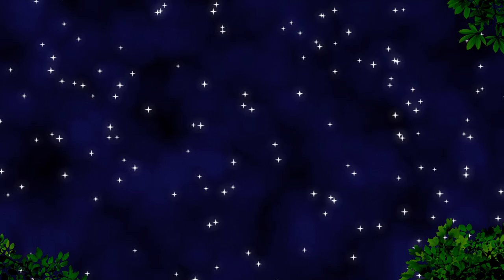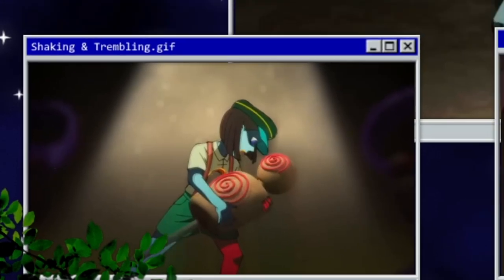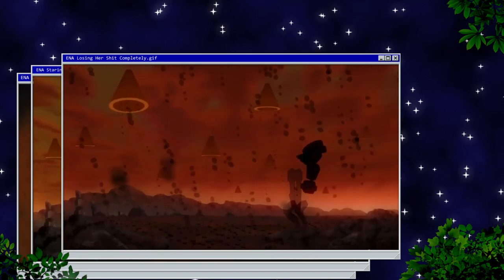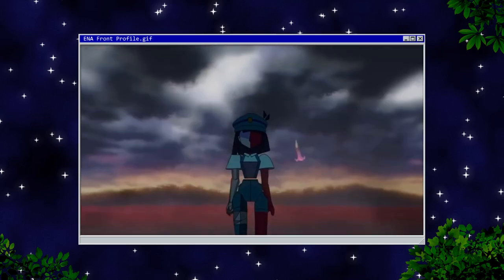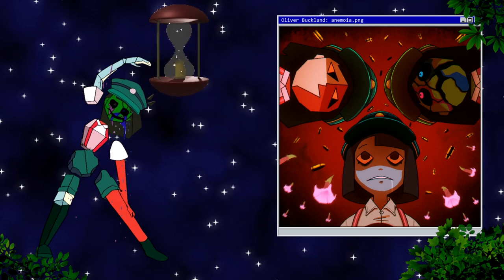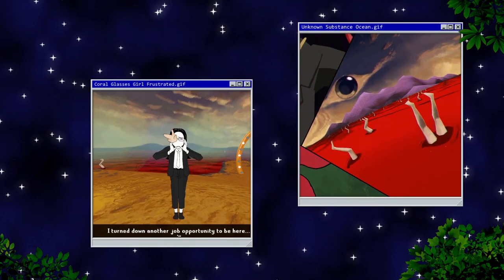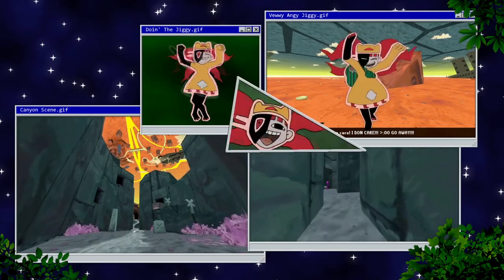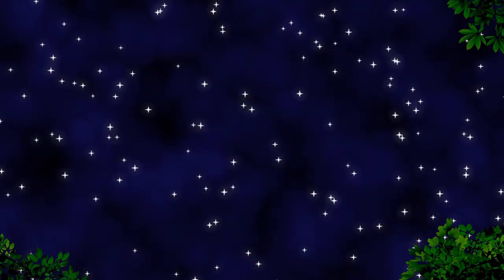ENA: Dream BBQ Trailer | In Depth (PART 2)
This is the part two on Joel Guerra's, "ENA: Dream BBQ Trailer." I'll be doing an in depth explanation on scenes & details we saw in the trailer into segments and quickly describing what is happening in the animated scenes and gameplay.

The beginning of a video series playlist, I'll be adding onto when the game releases and I'll do a playthrough of the entire game. I'll also upload playthrough of different scenarios seeing how it changes the story. I'll also be covering where to find specific tools or Easter eggs!